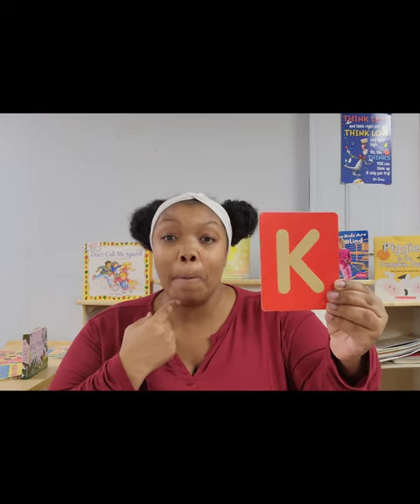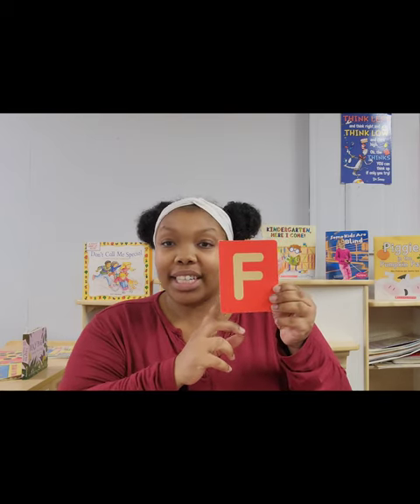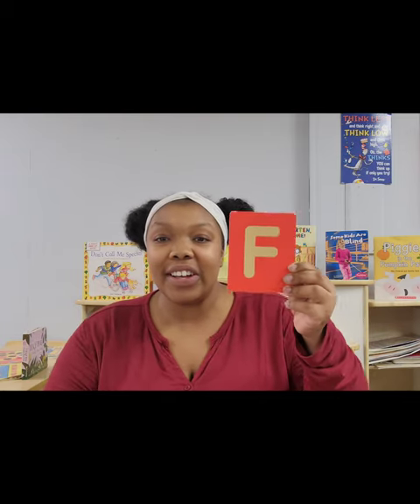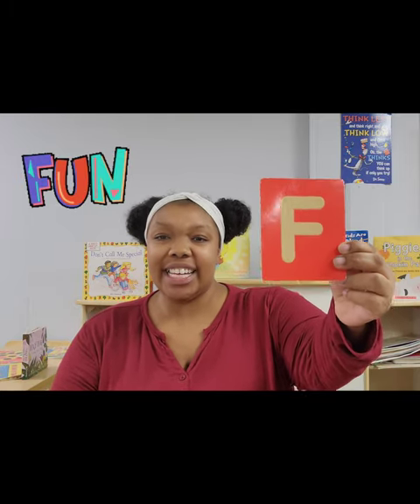Appy Tabby Tabby Letter Game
Let's learn to recognize our letter with this fun quick game!